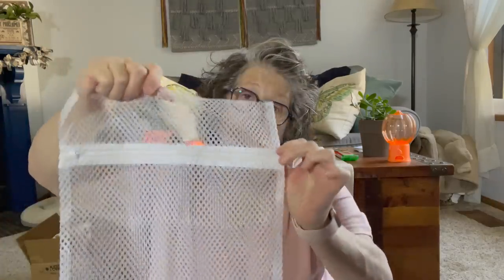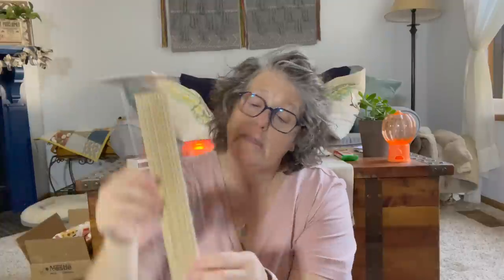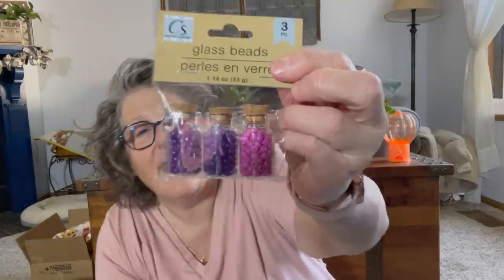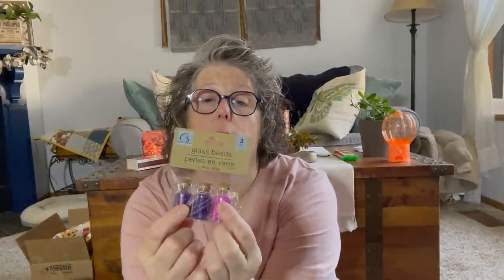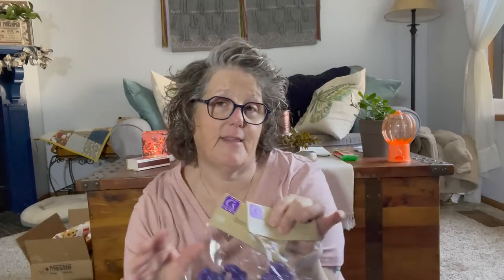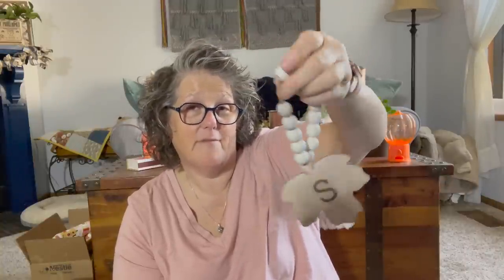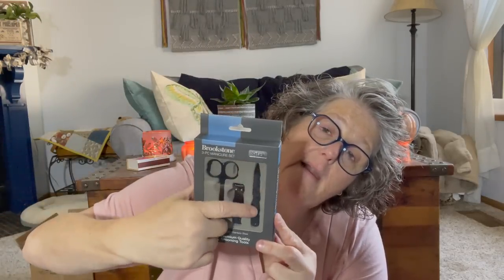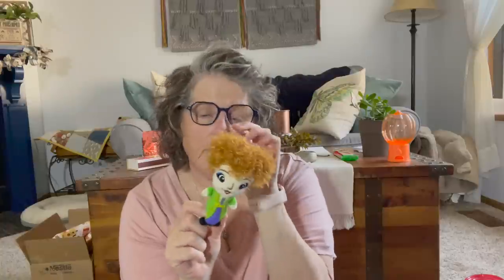XL Dollar Tree Haul | Awesome New Finds | Falloweensgiving